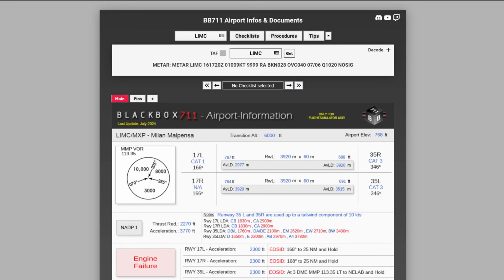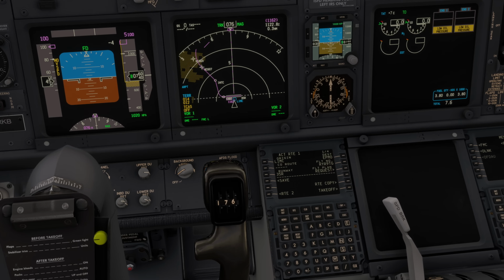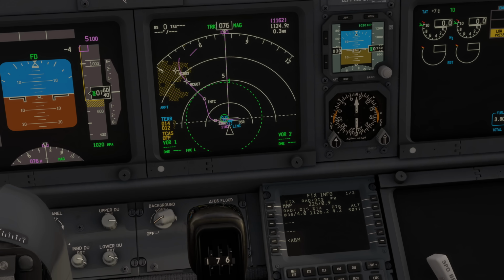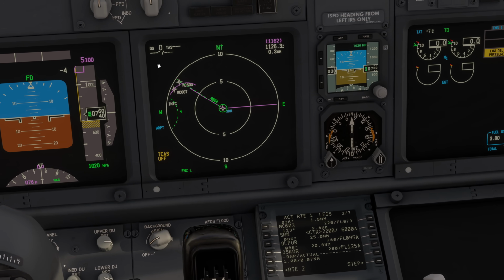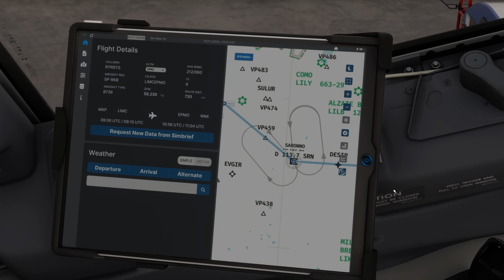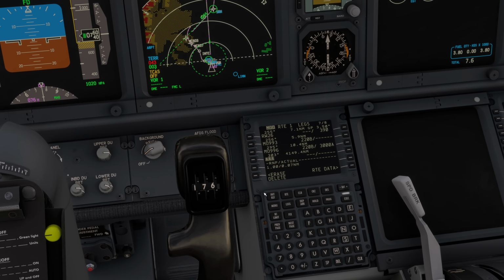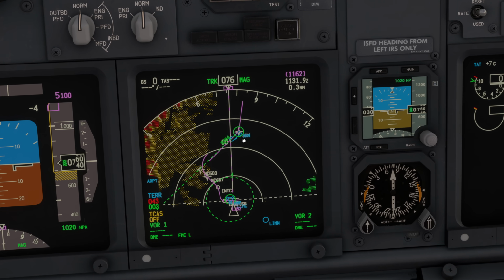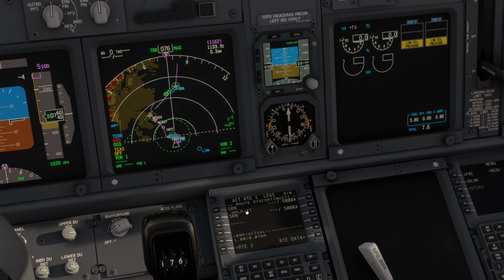PMDG 737 Virtual Type Rating - Engine Out SID | Real 737 Pilot